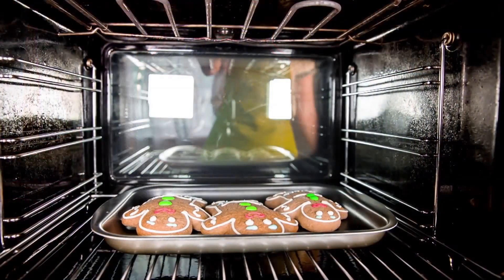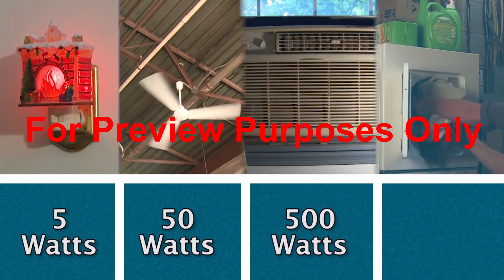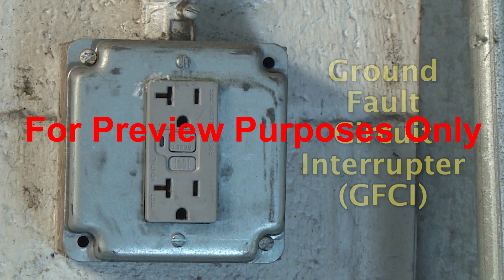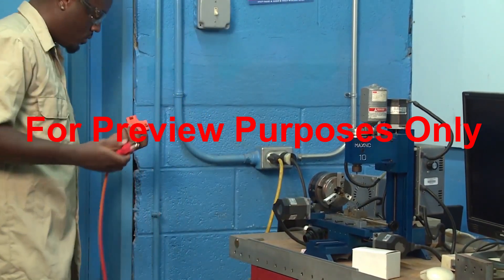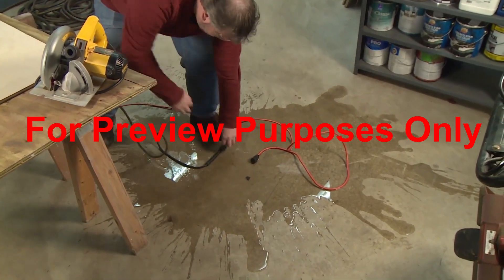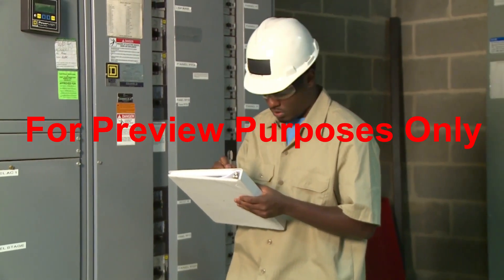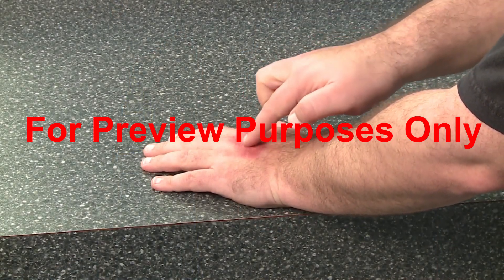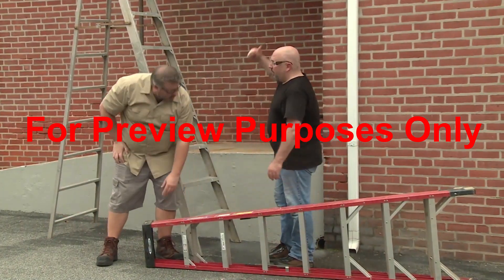Electrical Safety Basics for Employees - From SafetyVideos.com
Want a *COMPLETE training kit* including video, employee quiz, answer sheet, and Training Completion Certificate?  Complete training kit (without PREVIEW on video) can be purchased here:

*Description*
This video highlights the importance of electrical safety in the workplace, covering fundamental electrical concepts, identifying hazards, and employing safe practices to avoid injuries and accidents. It emphasizes understanding electricity, using protective equipment, and following established safety protocols.

*Understanding Electricity* Defines terms like current, voltage, and watts, explaining their relevance to workplace safety.
*Common Electrical Hazards* Discusses risks from faulty wiring, overloaded circuits, and improper grounding, and how to inspect equipment to prevent accidents.
*Arc Flash and Shock Dangers* Explains arc flash as a sudden electrical explosion and shock as the passage of current through the body, emphasizing their severe consequences.
*Safe Practices* Stresses using lockout/tagout systems, avoiding wet conditions, maintaining safe distances from power lines, and using insulated tools and PPE.
*Emergency Response* Provides guidance for responding to electrical accidents, including cutting power, using Class C extinguishers for electrical fires, and administering first aid or CPR.
*Preventative Measures* Highlights the role of training, PPE, and adherence to OSHA standards in minimizing electrical risks.

Electricity is essential but potentially hazardous. Stay safe by applying these best practices.

💬 *What safety practices do you follow at work? Share your tips below!